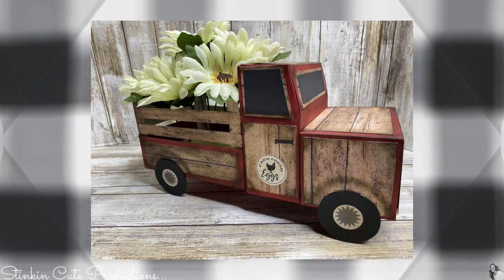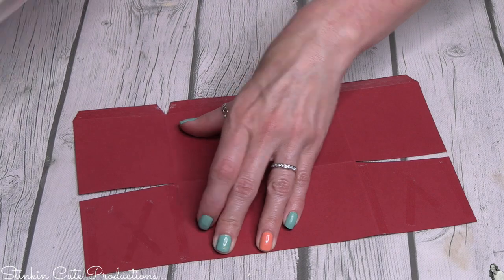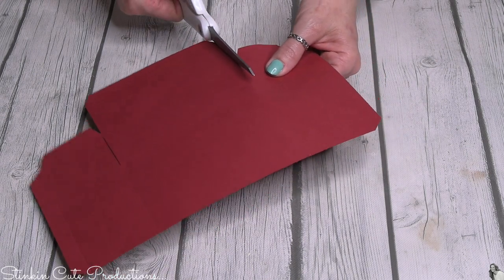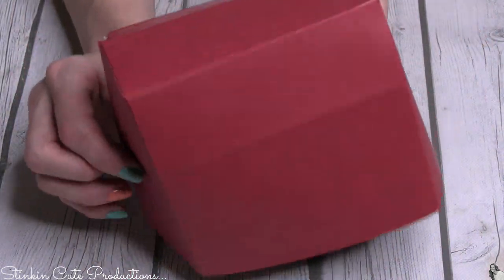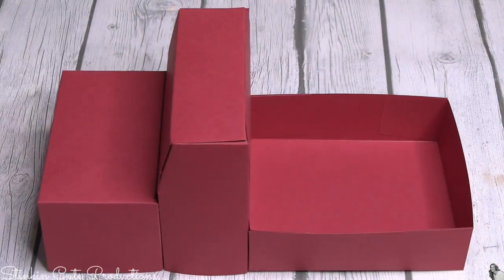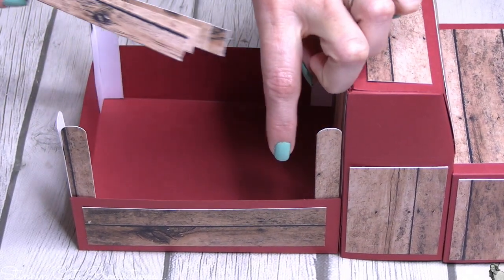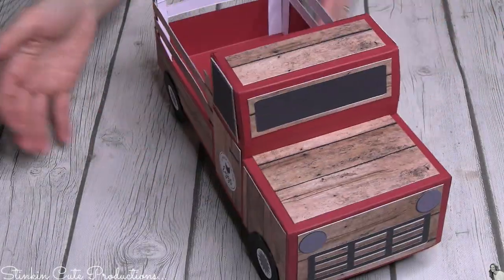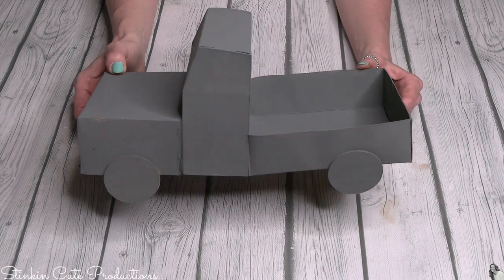LOOK how I make these FARMHOUSE TRUCKS | UNDER $5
LOOK how I make these FARMHOUSE TRUCKS for UNDER $5 This is a MUST SEE FARMHOUSE DIY that you are going to LOVE!!! The POSSIBLITIES are ENDLESS with this FARMHOUSE TRUCK DIY! So come CRAFT on a BUDGET with me today to see just how EASY it is to make yourself a FARMHOUSE RED TRUCK on a BUDGET for UNDER $5!!! Easy FARMHOUSE DIY, DIY Red Truck, Red Truck DIY!! Happy CRAFTING Everyone - Kelly :-)

KB Creations
5022 West Ave. N. Suite 102 #187

HP Envy